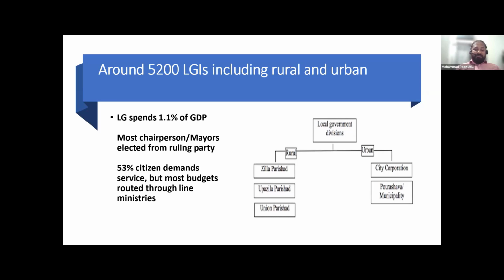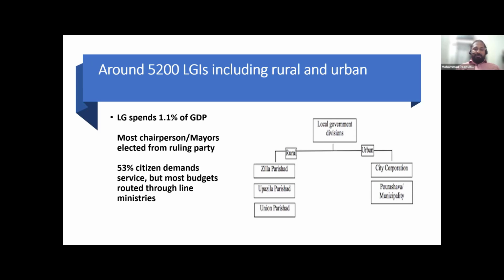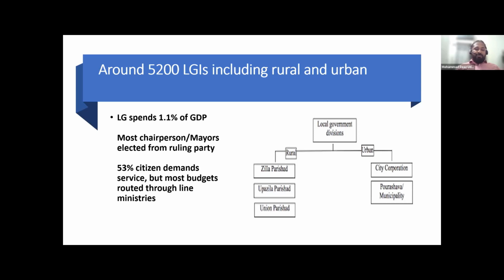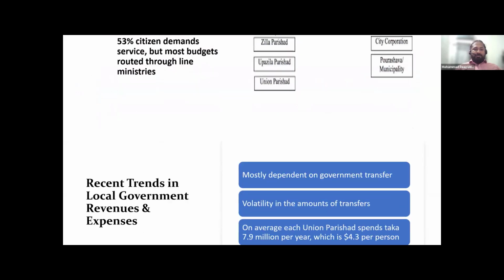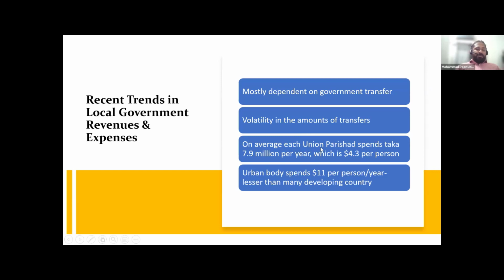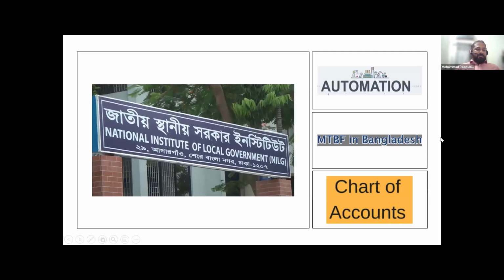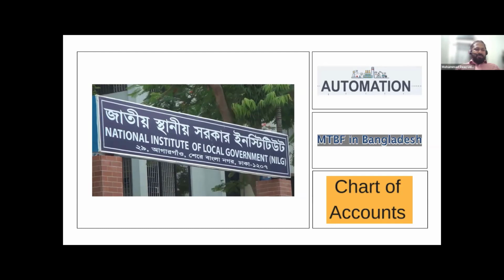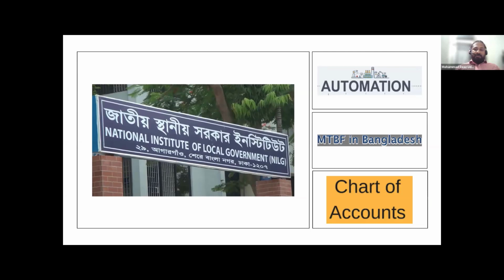LPSA Global Webinar Series: Deentralization and PFM in Asia: Reaz Chowdhury